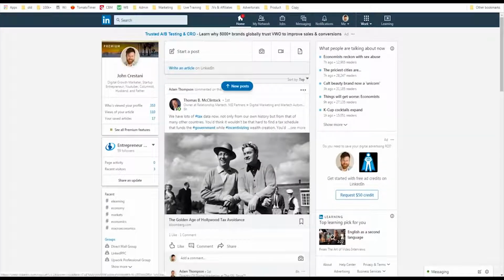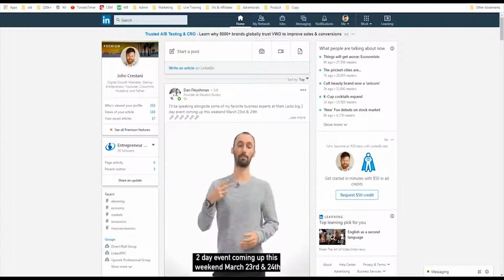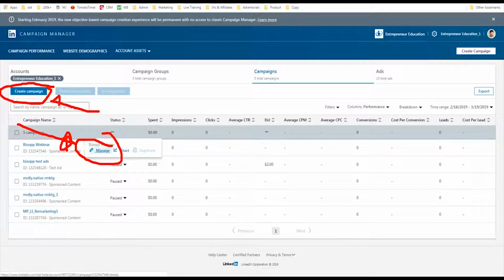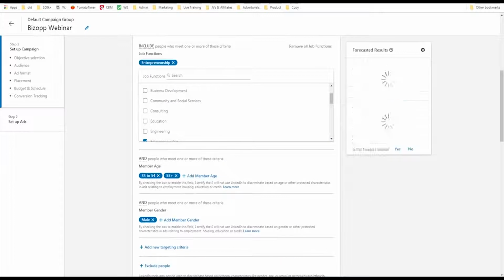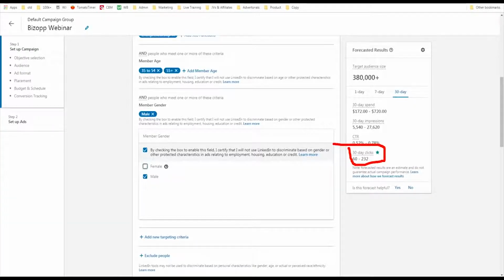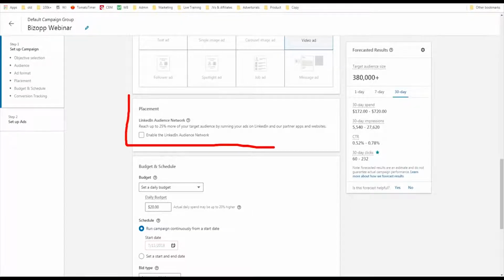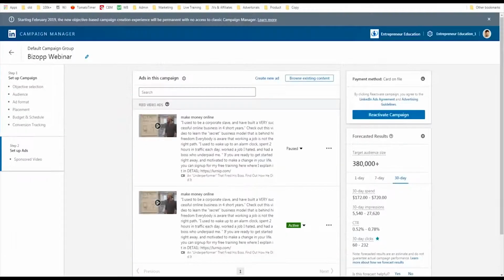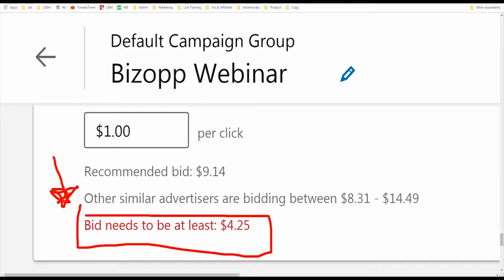How To Advertise On LinkedIn LIVE DEMO + My 4 Step Process | Team Crestani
LinkedIn’s suite of marketing solutions is here to help. We can connect your brand with the world’s largest audience of active, influential professionals.  In this video, John's gonna give you some steps on how to advertise on LinkedIn.